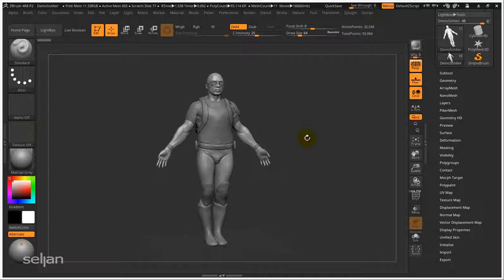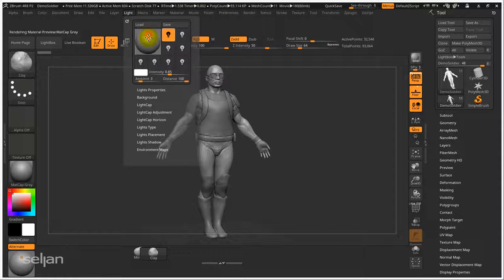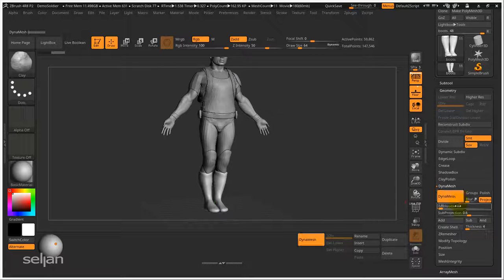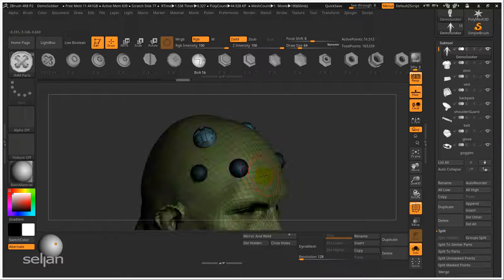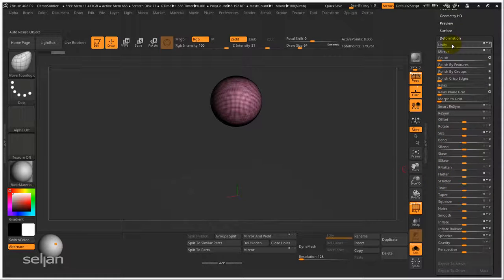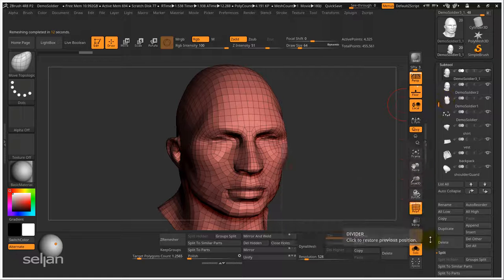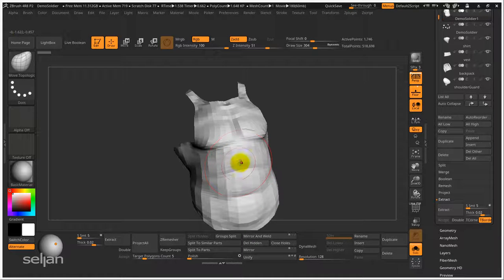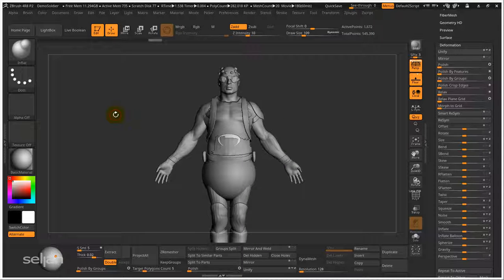ZBrush | 014 | Customizing Tips